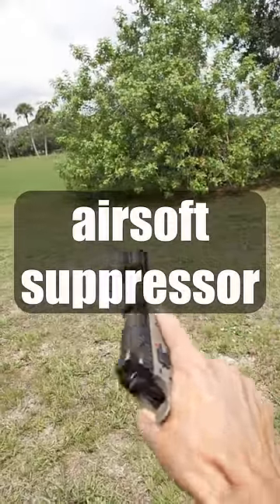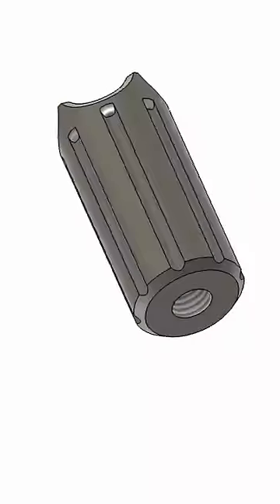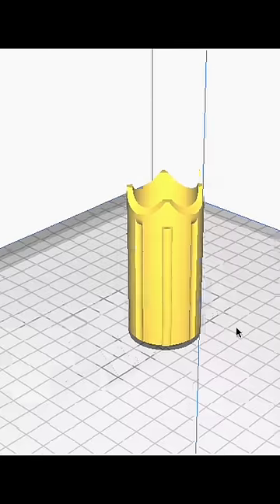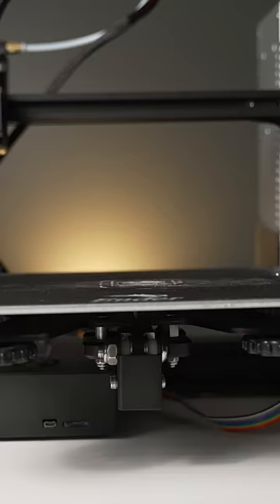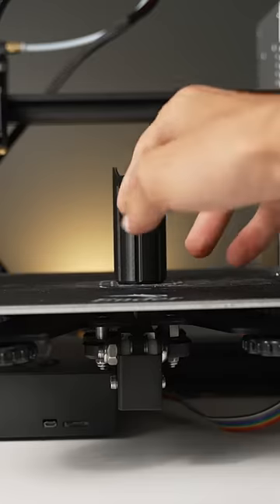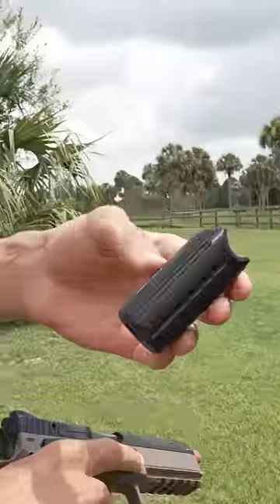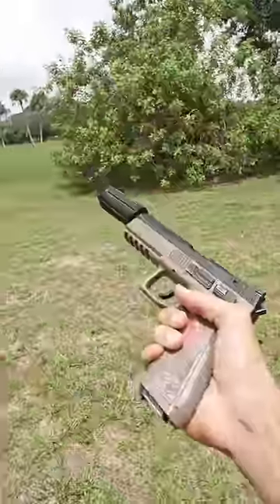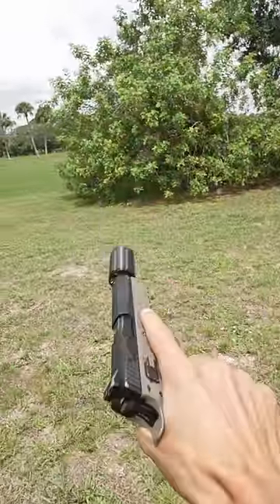Let's Make a 3D Printed Airsoft Suppressor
What do you guys think? Do you like suppressors on airsoft guns?